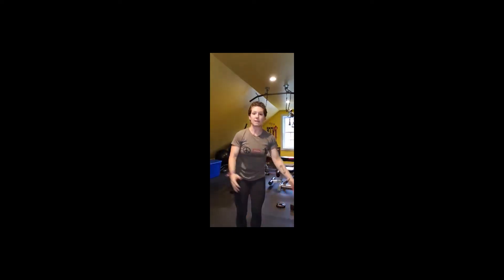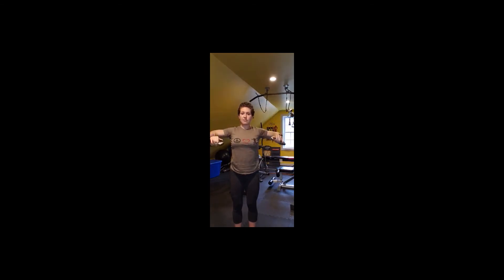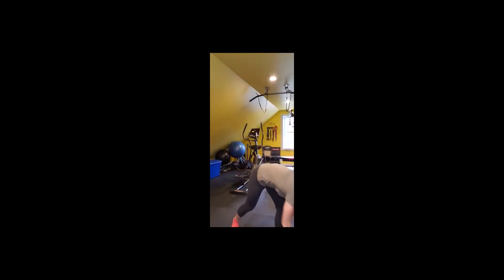How to Warm Up Properly Before Doing an Upper Body Workout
Watch Candace from Integrated Fitness of Dover show you how to properly warm up before doing an upper body workout.

A lot of people like to jump right in to whatever exercise they have first on their list using light weights. That is a very common way to warm up, but not the most effective or safe method. We have a lot of smaller muscle groups that need to be primed first before you jump right in. Enjoy!